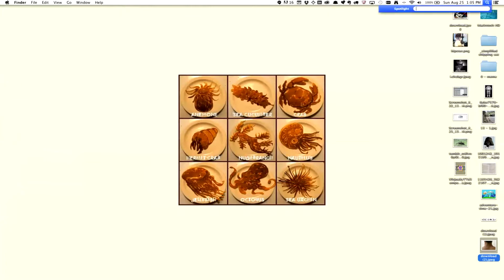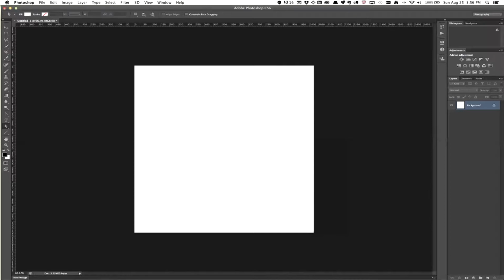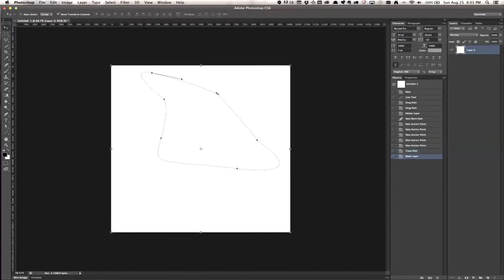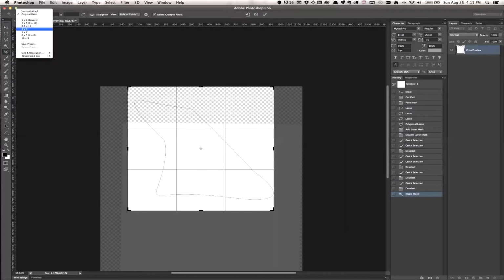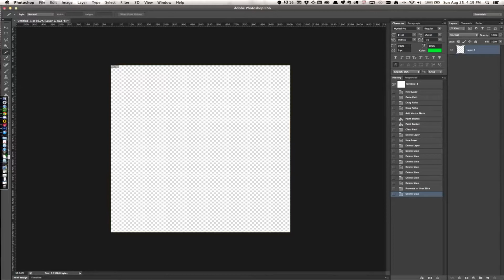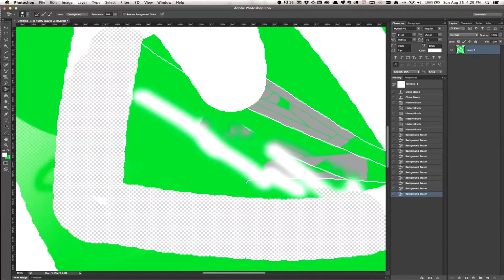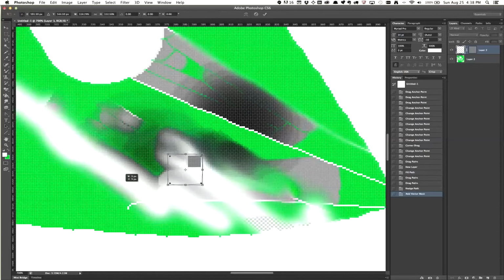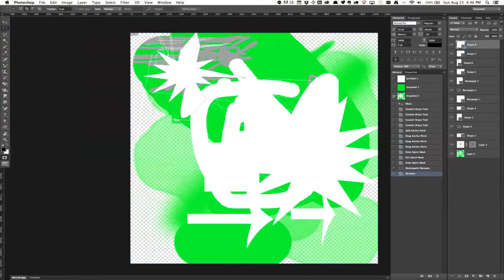DART 120 with Clay Newton - Basic Photoshop tutorial #1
In this basic tutorial, I walk through the Tools palette and hit the basics.